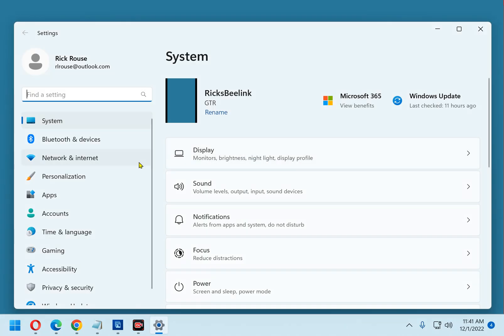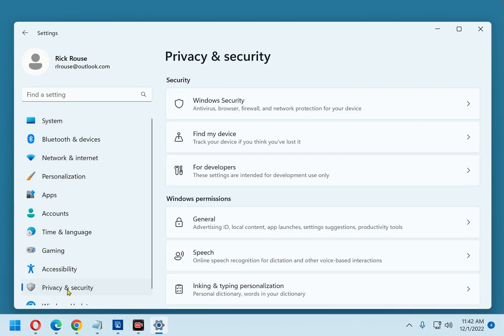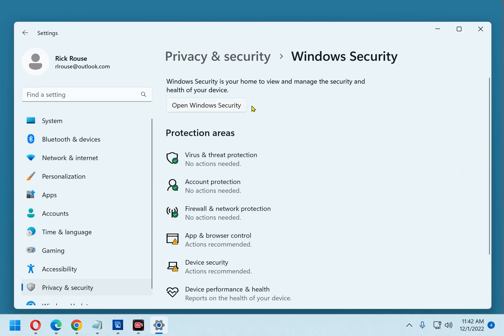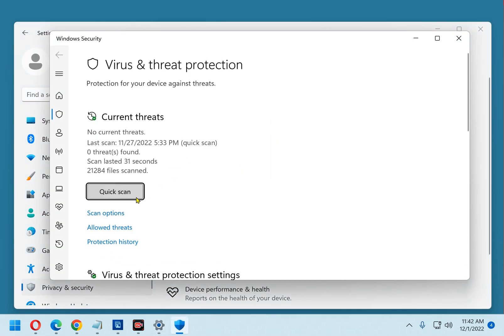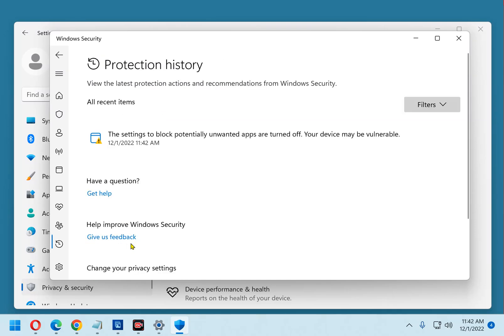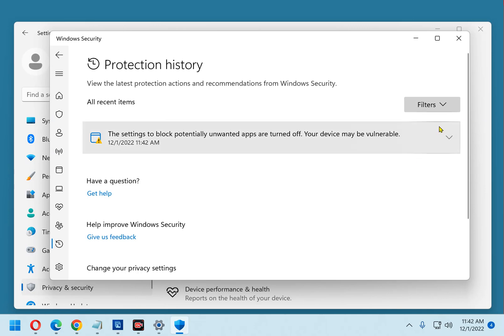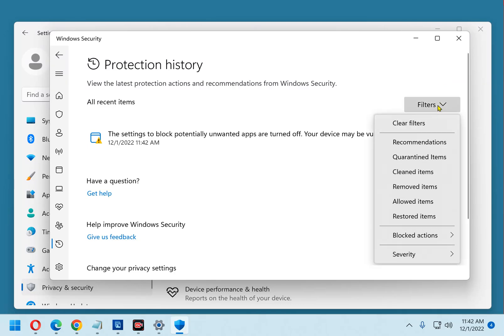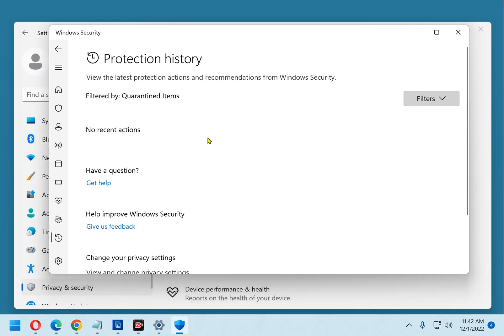Q&A: How do I get a file out of quarantine in Microsoft Defender?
Every now and then Microsoft Defender will erroneously flag a file that's actually safe as dangerous, and quarantine it.

This video shows how to restore an erroneously quarantined file in Windows 11.